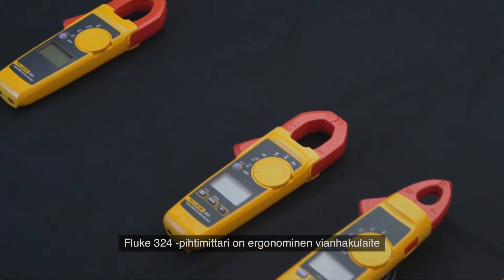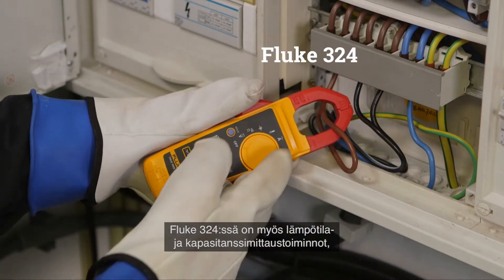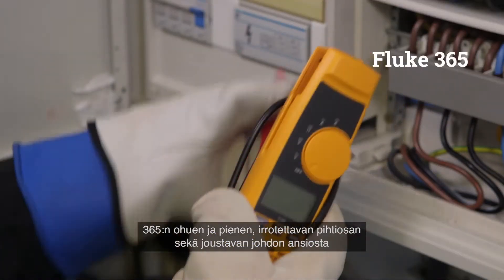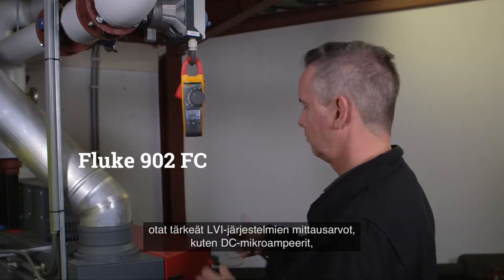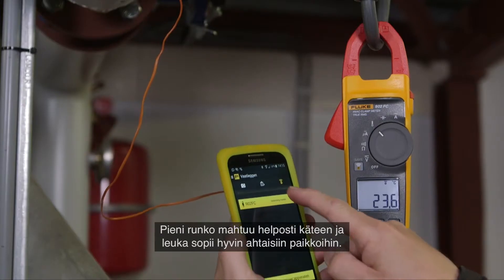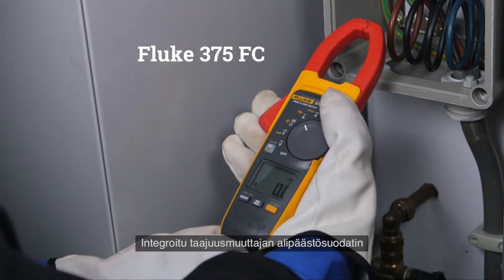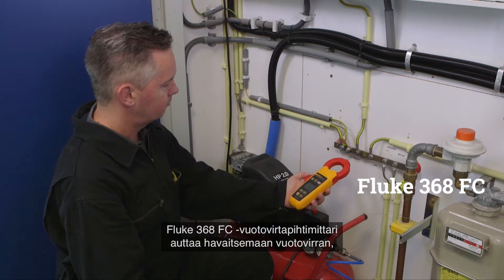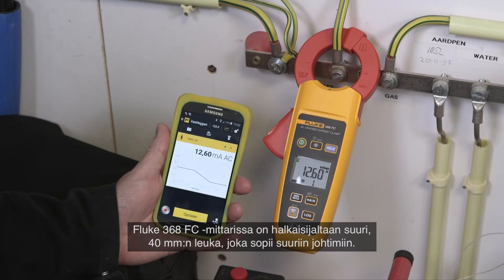5 Fluke-pihtimittaria kaupalliseen ja asuinrakennuskäyttöön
Mikä Fluken digitaalinen pihtimittari sopii yleiskäyttöön? Tutustu pihtimittareihimme:  Fluke 324, Fluke 365, Fluke 902FC, Fluke 375FC ja Fluke 368FC.